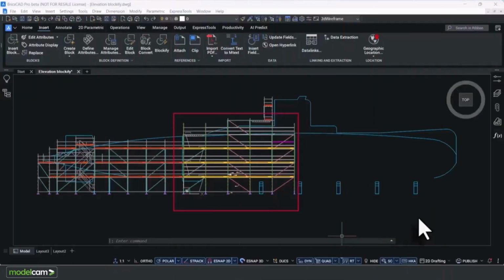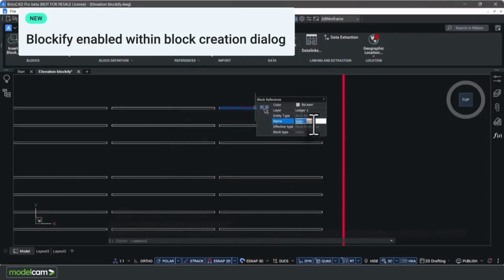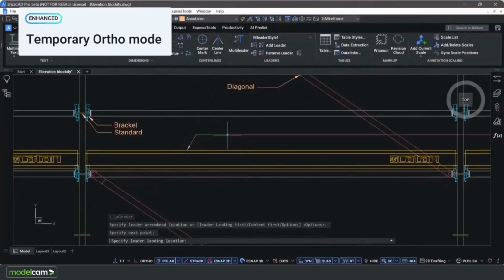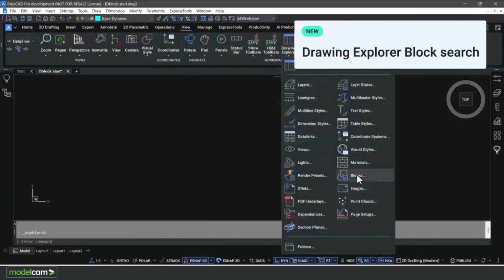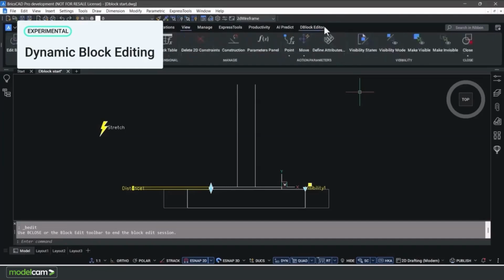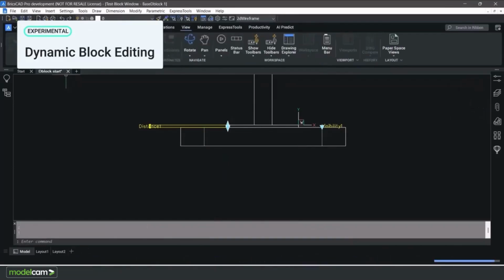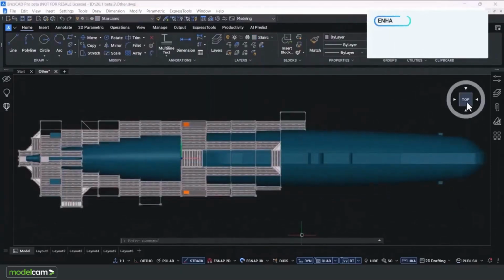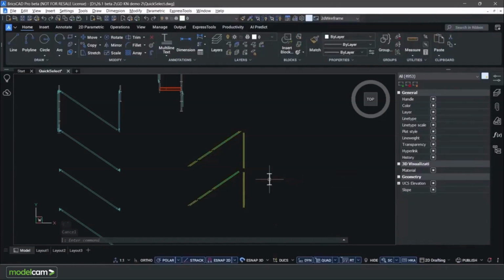BricsCAD V26 Demo — Faster 2D Documentation for Designers Modelcam India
Experience how BricsCAD V26 transforms your 2D documentation workflow — making design production faster, more efficient, and more accurate. 🚀
In this demo, we explore the latest enhancements that help you maintain design consistency, improve productivity, and simplify your CAD documentation process.

🔹 Enhanced Blockify automation
🔹 Temporary Ortho Mode for faster annotation
🔹 Faster block search & classification
🔹 Simplified editing for dynamic, parametric & static blocks
🔹 Redesigned LookFrom navigation
🔹 Improved geometry selection speed

As Modelcam Technologies (Authorized BricsCAD Reseller – India), we help engineers, architects, designers & manufacturing companies move to smarter CAD.

Chapters:
00:00 - 01:40 Blockify enhancements
01:40 - 02:06 Inserting Multileaders with Temporary Ortho Mode
02:07 - 02:35 Block Classifications
02:36 - 02:55 Drawing Explorer block search
02:57 - 04:35 Editing Dynamic, Parametric, and Static blocks
04:36 - 04:58 New command previews
04:59 - 05:30 Redesigned LookFrom
05:31 - 05:58 Faster geometry selection

Courtesy- Bricsys videos